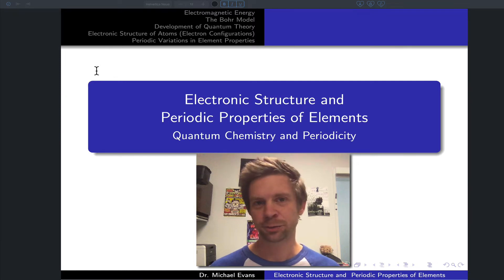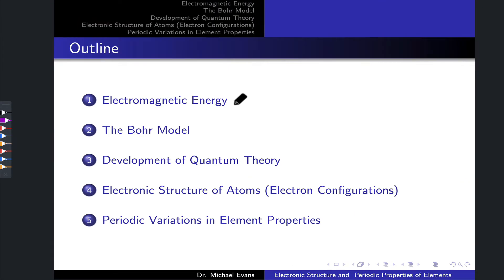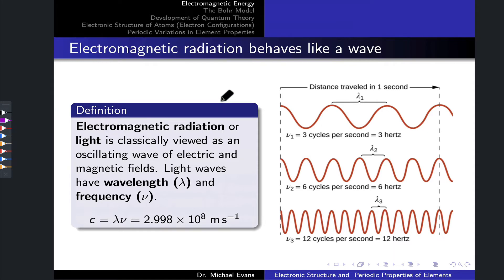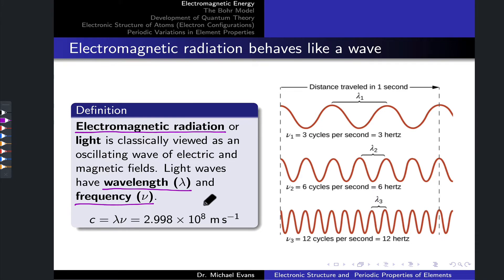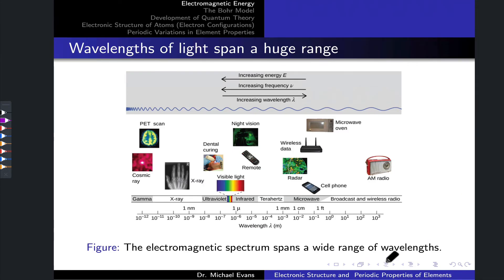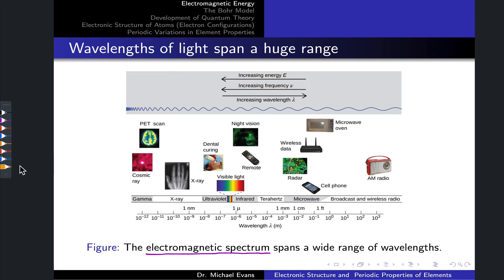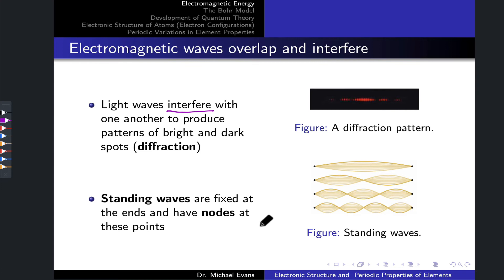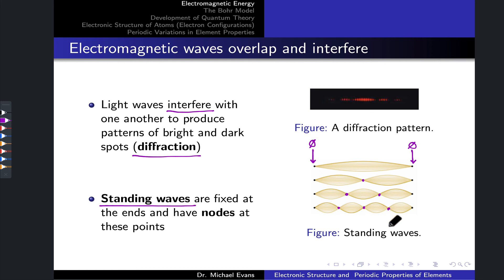Light as a Wave | OpenStax Chemistry 2e 6.1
00:00 Chapter Introduction
02:00 Wave-like Properties of Light
03:44 The Electromagnetic Spectrum and Light Energy
04:58 Interference and Diffraction
05:35 Standing Waves and Nodes